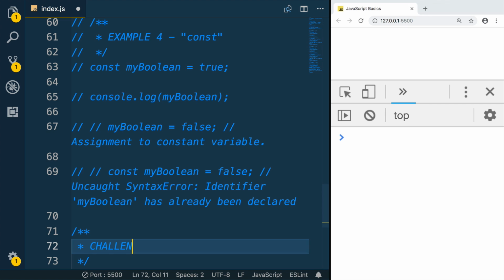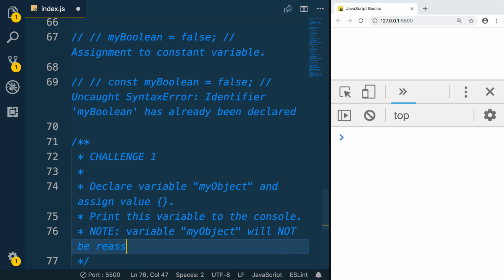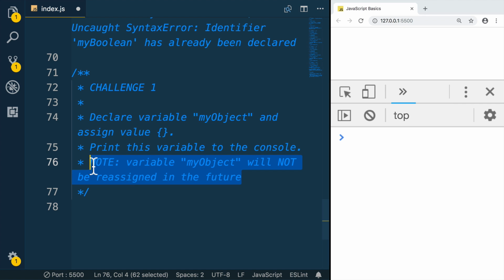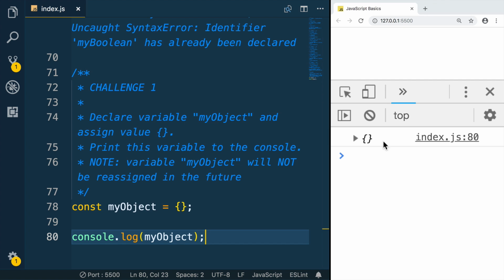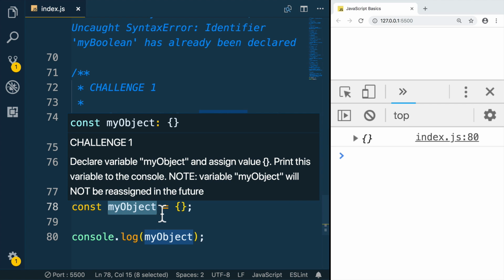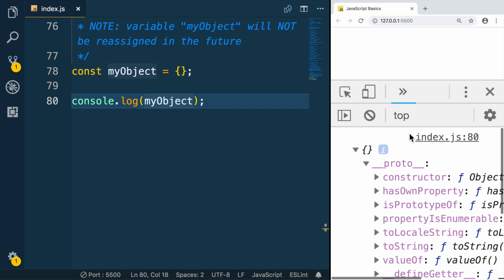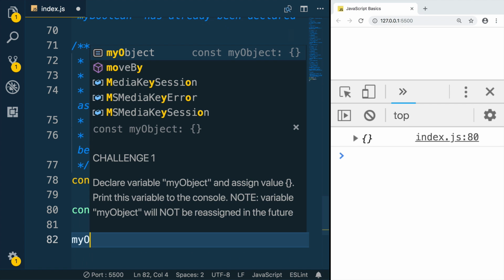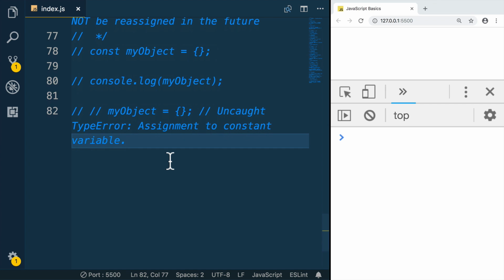07: CHALLENGE - Variable Declaration and Assignment (JAVASCRIPT BASICS - Types and Variables)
In this Challenge you will need to declare and assign variables using let, var and const.